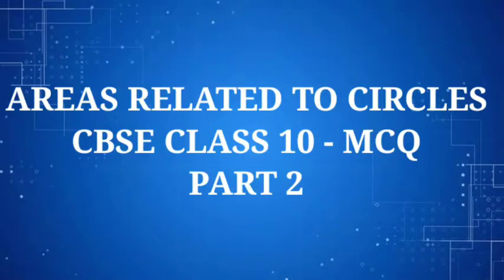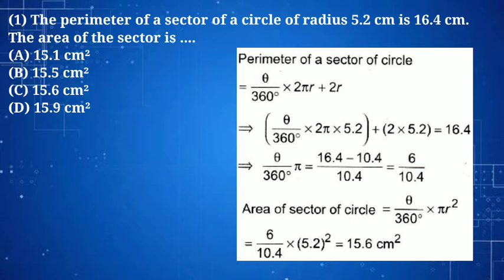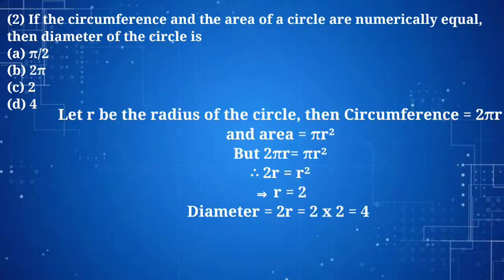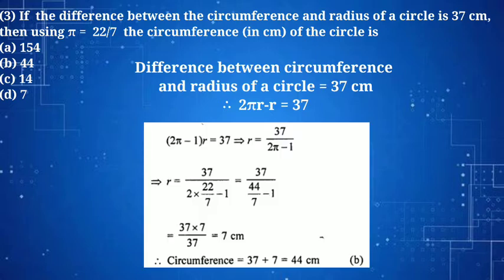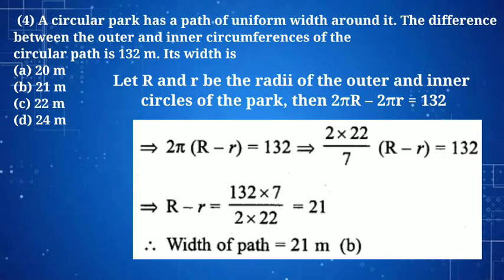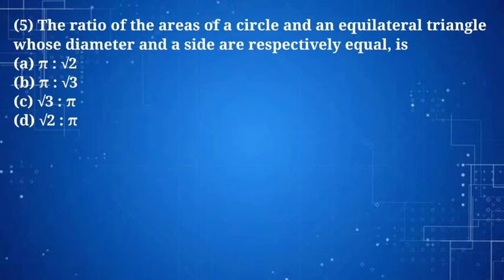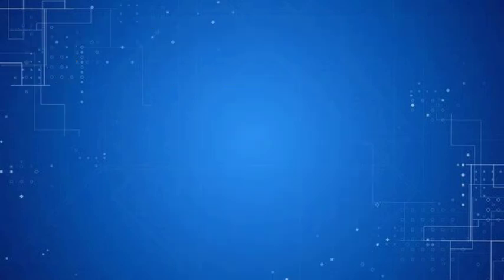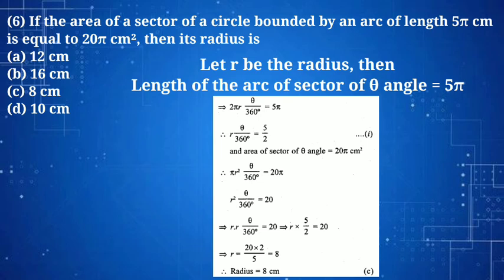AREAS RELATED TO CIRCLES - CBSE CLASS 10 - MCQ - PART 2